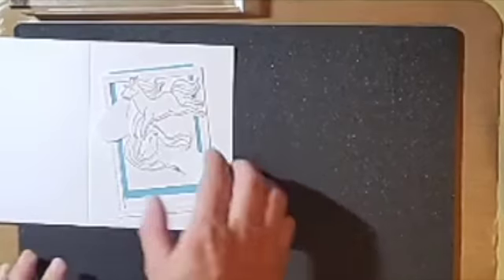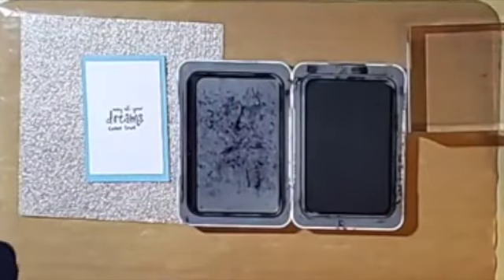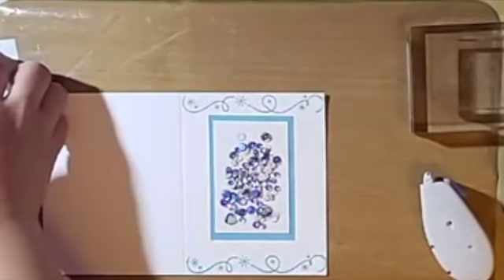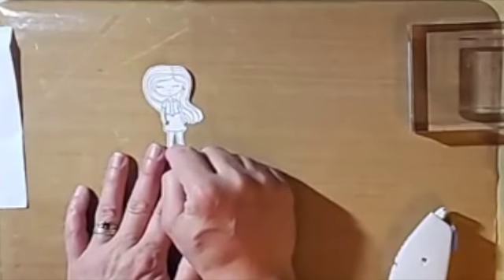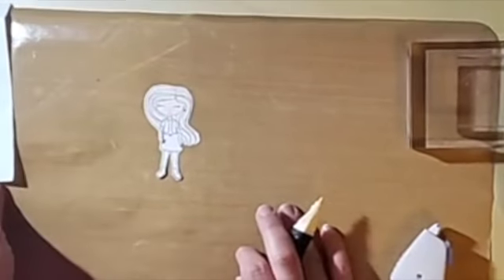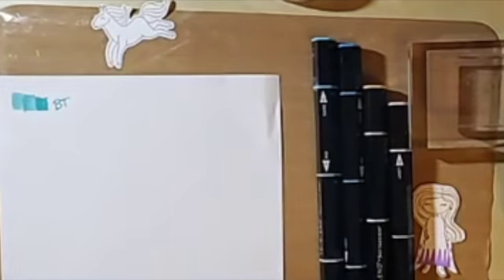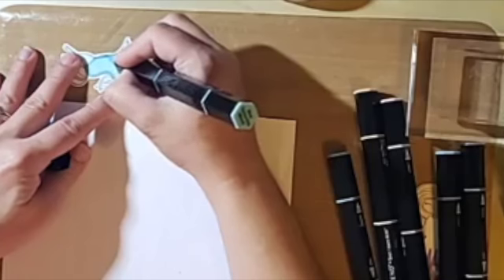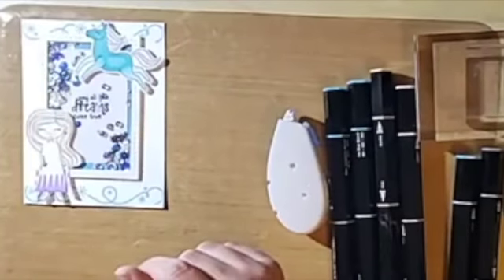Scrap Your Stash: Frozen 2 Inspired Card